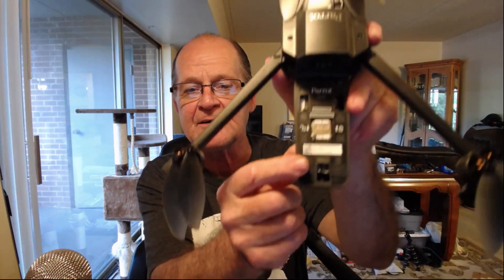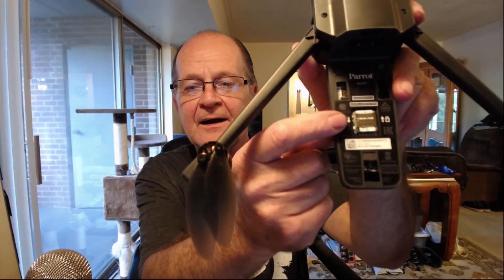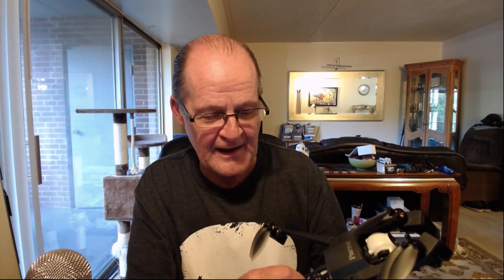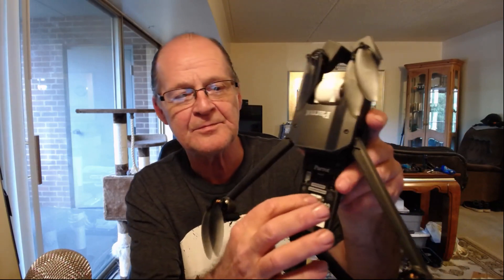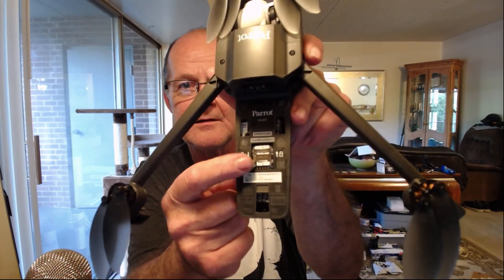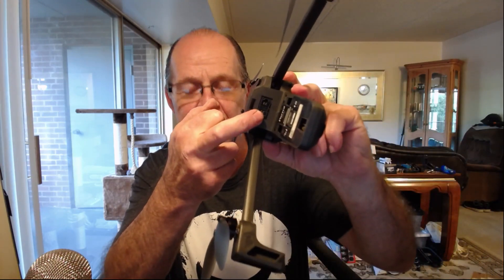Live Stream Parrot Anafi Micro SD Card Holder, What's the Big Deal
Brand Parrot
Product Line Parrot
Model Anafi
Packaged Quantity 1
Compatibility Android phone, iPad, iPhone, iPod
GENERAL
Manufacturer's Product Type drone
Category vehicles
Subcategory vehicles - drones
High-level Tag vehicles
Low-level Tag drones
Package Content 16 GB MicroSD card, 8 propellers, Parrot Skycontroller 3, USB-C cable, carrying case, mounting tool
Outdoor yes
Power Source battery
Max Speed 15.3 meters per second
Remote Control Model Parrot Skycontroller 3
Remote Control Yes
ManufacturerParrot Company
REMOTE CONTROL
Operating Frequency 5.8 GHz
Max Operating Distance 2 miles
RC VEHICLE
Rotors Qty 4
Max Vertical Velocity 4 meters per second
Max Horizontal Velocity 15.3 meters per second
Interface Wi-Fi
Supported Protocols IEEE 802.11a, IEEE 802.11b, IEEE 802.11g, IEEE 802.11n
Wi-Fi Bands 2.4 GHz, 5.8 GHz
Max Wind Speed Resistance 50 kilometers per hour
Max Service Ceiling 4.5 km
GIMBAL
Control Angle Range -90 to 90° (tilt)
CARD READER
Supported Flash Memory Cards microSD
LENS SYSTEM
Max View Angle 84 degrees
DIGITAL CAMERA
Camera included
Sensor Resolution 21 megapixels
Image Sensor Type CMOS
Capture Formats H.264
Still Image Formats DNG, JPEG
Digital Zoom 3
Video Recorder Resolutions 1920 x 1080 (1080p), 3840 x 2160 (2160p), 4096 x 2160
Frame Rate 24 frames per second
Still Image Resolutions 4608 x 3456, 5344 x 4016
BATTERY
Cells 2-cell
Rechargeable Battery rechargeable
Technology lithium polymer
Voltage Provided 7.6 V
Capacity 2700 mAh
Run Time (Up To) 25 min
DIMENSIONS & WEIGHT
DIMENSIONS & WEIGHT DETAILS
Details controller, folded
Width 6 in, 9.6 in
Depth 2.6 in, 6 in
Height 2.6 in, 4.6 in
Weight 13.6 oz
ENVIRONMENTAL PARAMETERS
Min Operating Temperature 14 °F
Max Operating Temperature 104 °F
WARRANTY
Warranty 2 years
WARRANTY DETAILS
Warranty 2 years
GENERAL
ManufacturerParrot Company